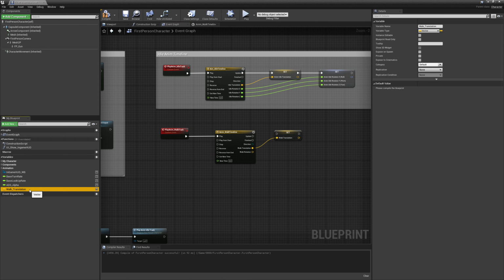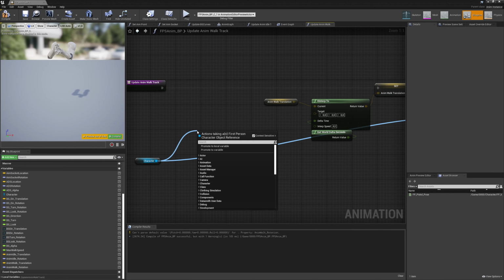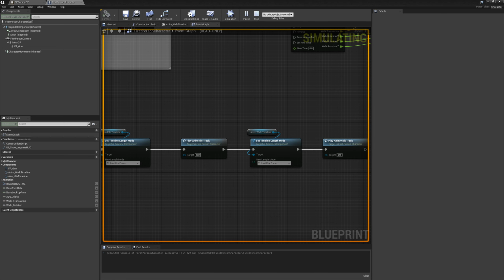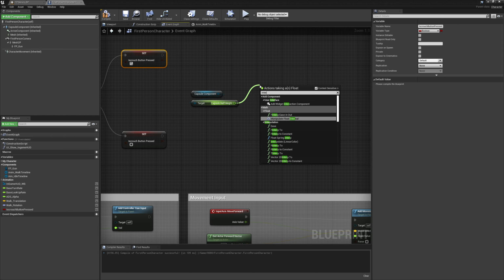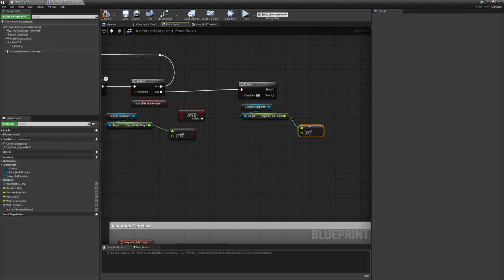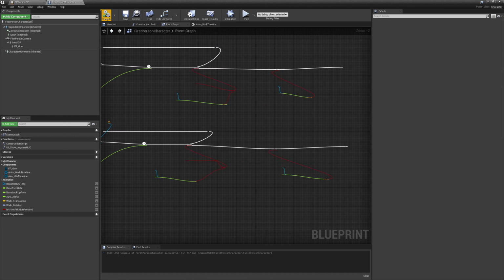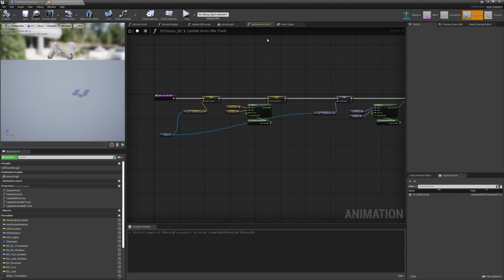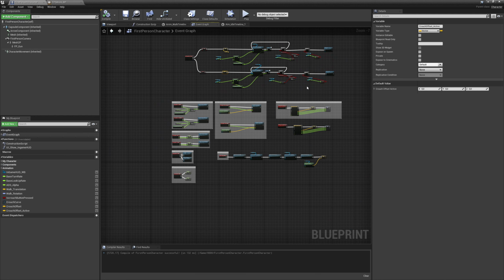Procedural Walk and Crouching with Curves - Procedural FPS tutorial w. Dual Wield - Part 5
How to create a walking animation and crouch offset using curves ( and the CurvePlayer tool ). Then set everything up on our Character and AnimBP.

00:00 - 00:37 Intro
00:38 - 02:56 Create Walk animation and crouch-offset curves
02:57 - 05:15 Character Bp walk - setup
05:16 - 06:57 AnimBP AnimGraph walk - setup
06:58 - 09:25 AnimBP EventGraph walk - setup
09:26 - 11:43 Walk animation fixes and testing
11:44 - 20:25 Character BP crouch - setup
20:26 - 23:40 Adding the crouch-offset animation
23:41 - 26:03 Test result and small adjustments